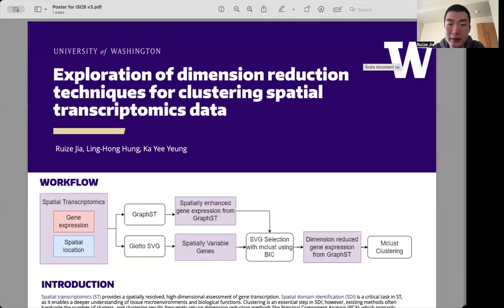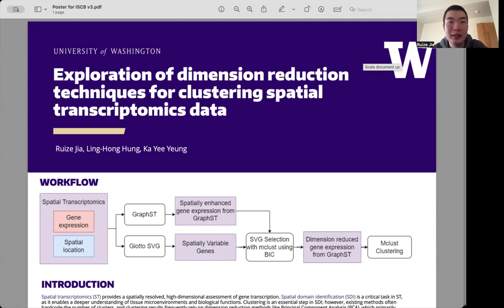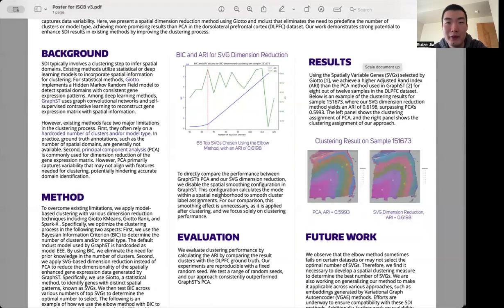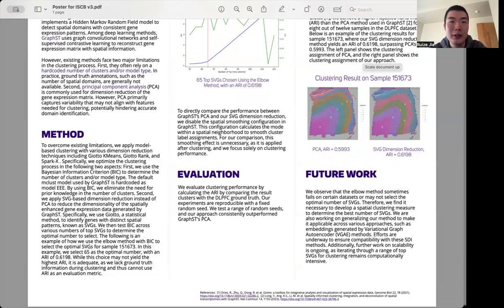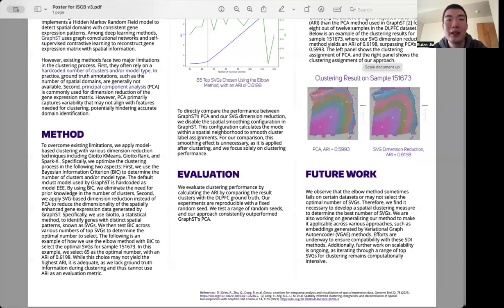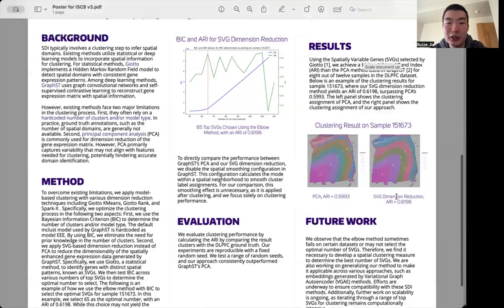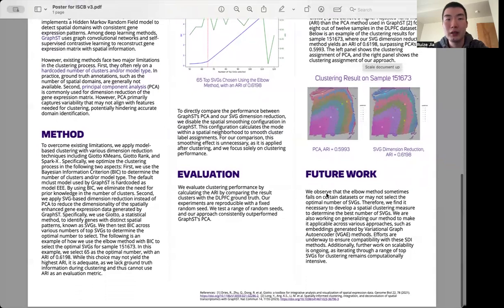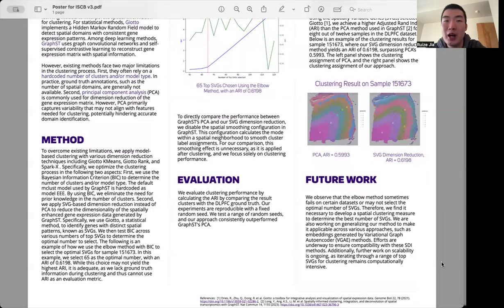Exploration of dimension reduction techniques for clustering... - Ruize Jia - Poster - LATAM 2024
Exploration of dimension reduction techniques for clustering spatial transcriptomics data - Ruize Jia - Poster - LATAM 2024